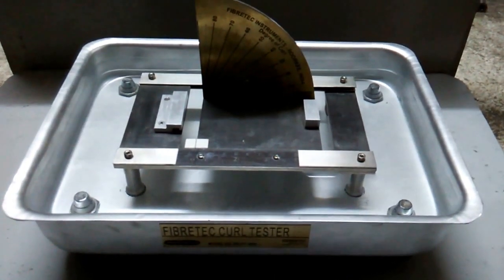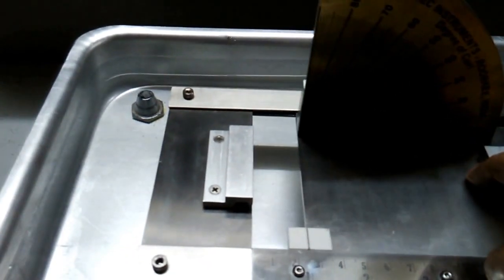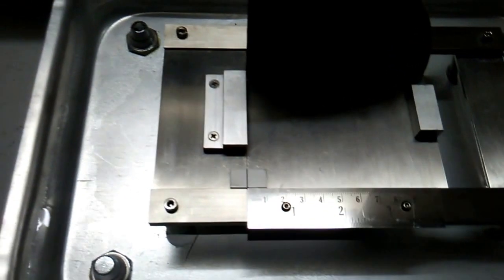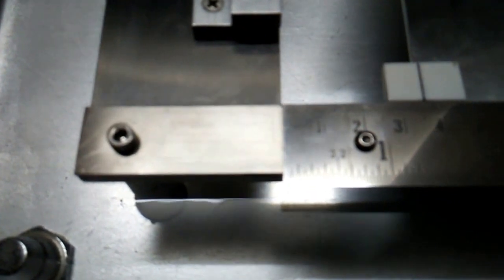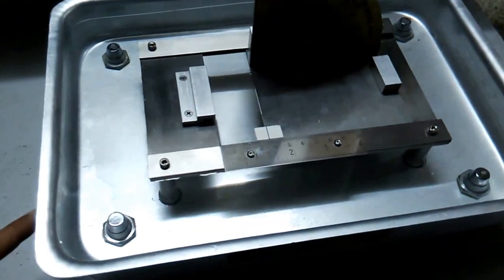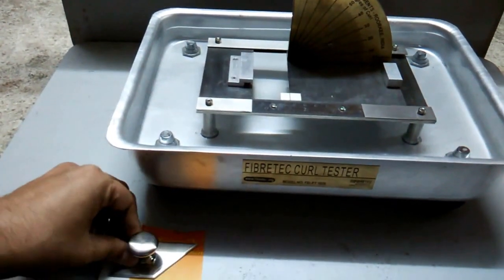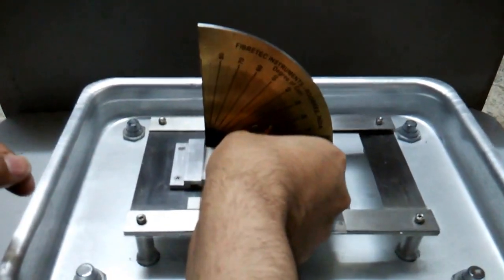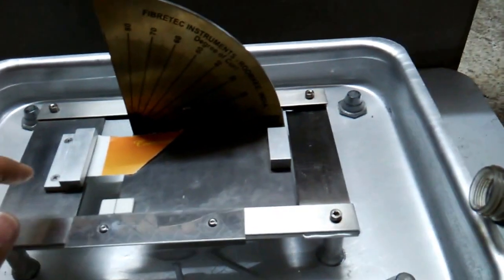Fibretec Paper Curl Tester Model FBI PT1026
To measure the degree of curling when one side of the paper sample is exposed to water. The maximum curvature is proportional to that produced when Printing Paper is in use. Moreover by measuring the time required till curvature becomes maximum, a scale is obtained as curl size degree which enable to compare with the relative degree of sizing.
Applicable standard TAPPI T520